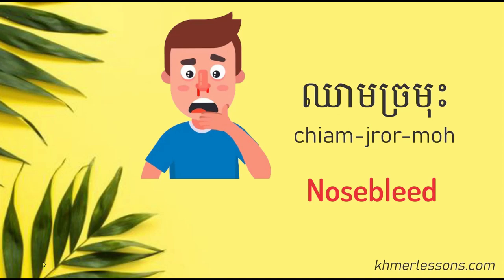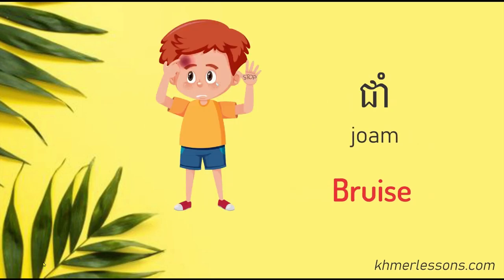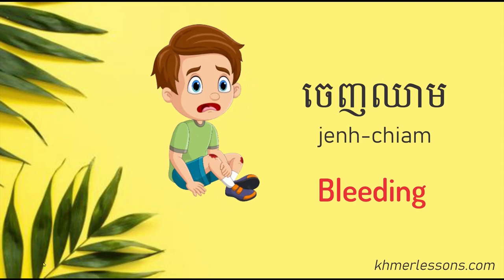Illness and Symptoms Vocabulary in Cambodian You Should Know